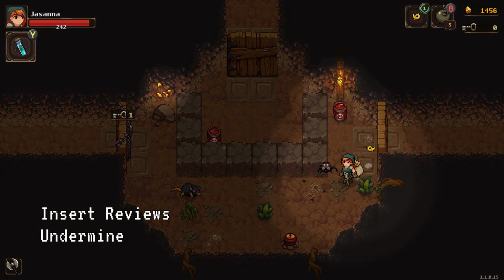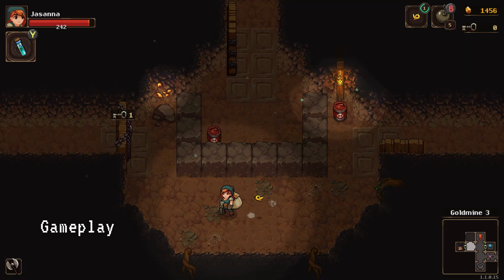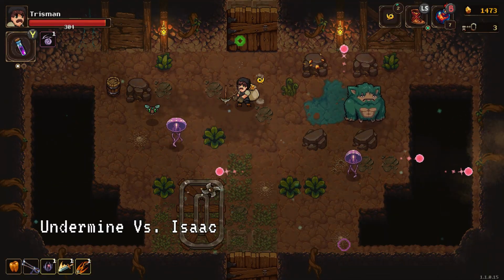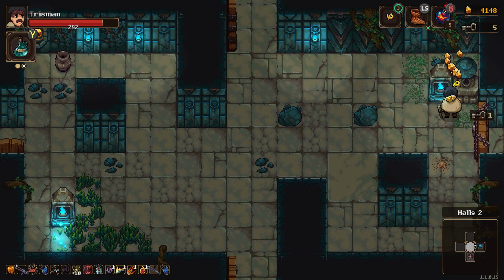Undermine Review -- Fun Action Roguelite BUT Not for Everyone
Let's review Undermine, a top down action roguelite that has a similar feel at times to the Binding of Isaac. It's a very progression heavy roguelite, which might make it not the best game for fans of more traditional roguelikes. Still, I really enjoyed playing undermine, so let's do a deep dive into the game.

Nexus.gg/Insert

Intro: 0:00
Gameplay: 0:09
RNG & Randomness: 4:34
Progression & Replayability: 6:23
Narrative & Story: 9:35
Othermine: 10:04
Undermine Vs. Isaac: 11:26
The Verdict: 13:34